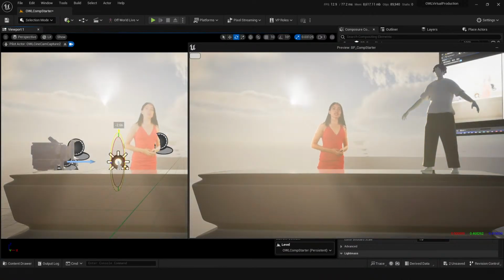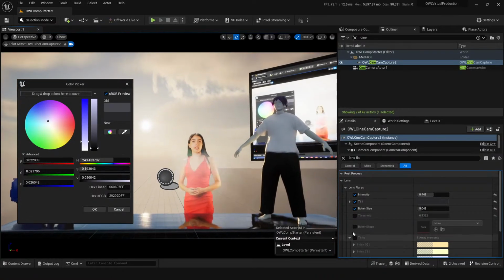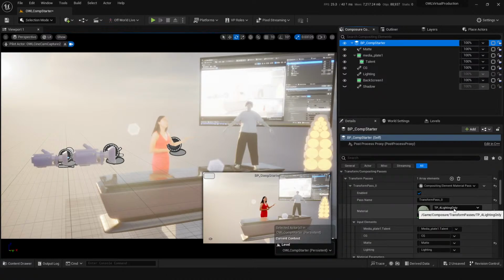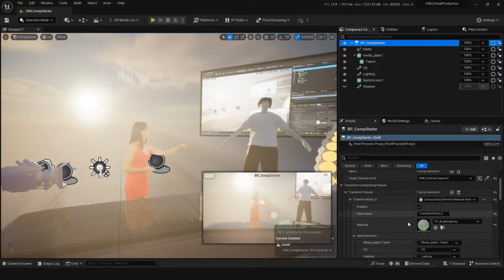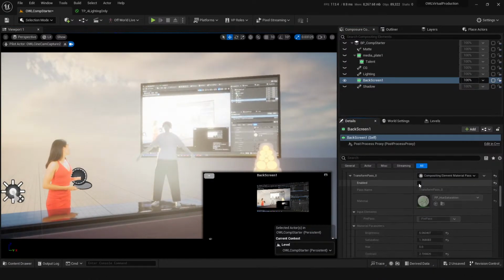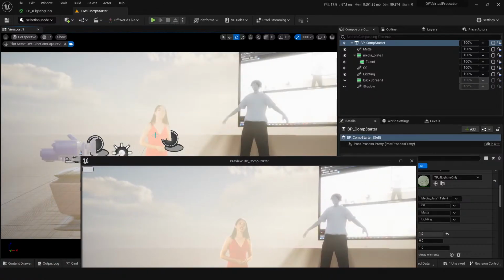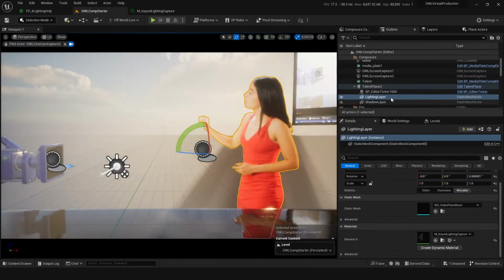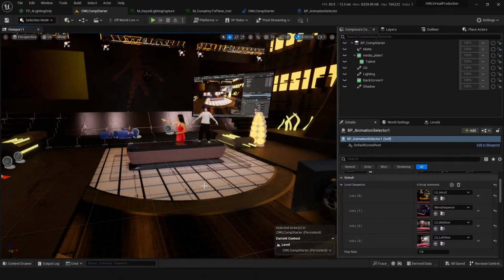Light Leaks and Lens Flares over Composited Talent in Unreal | VIRTUAL PRODUCTION Q+A LIVESTREAMS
In this weeks livestream we will show how to achieve light leaks and lens flares over composited talent within Unreal Engine

Chapters:
0:00 - Intro Demonstration
10:45 - How to create a light capture element
14:30 - Selecting the correct Transform Pass
16:20 - Lighting Layer Explainer
24:00 - Explaining the Transform Pass
25:00 - How to make the light capture
29:40 - Lighting Capture and Screen Blend Mode